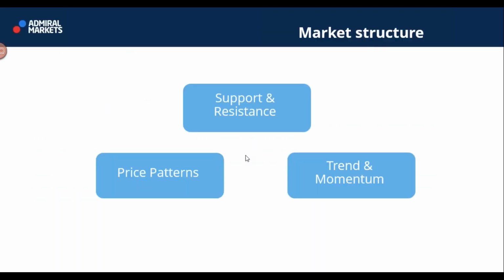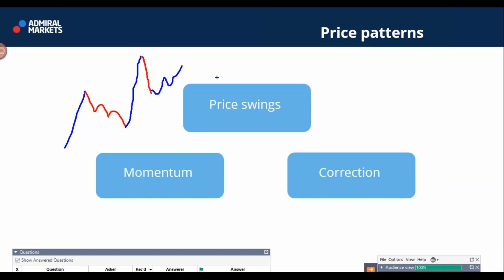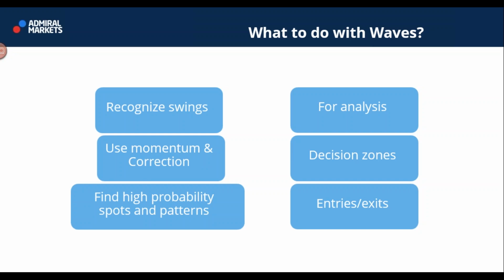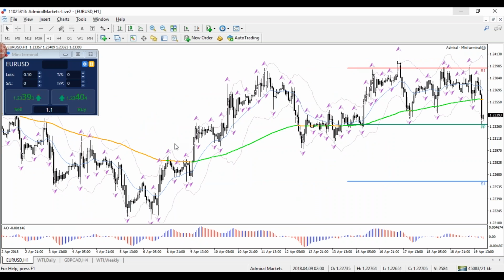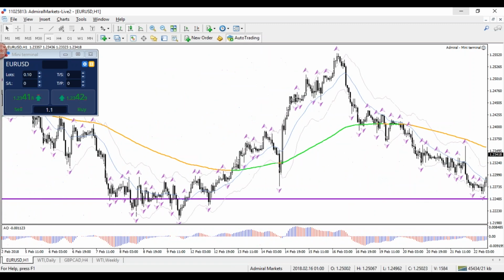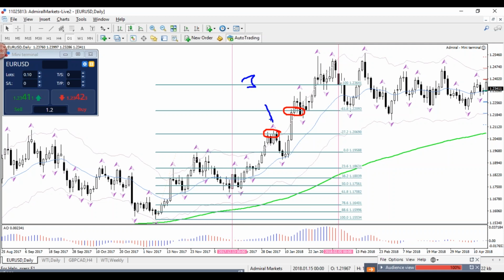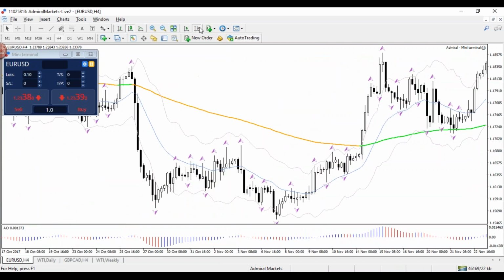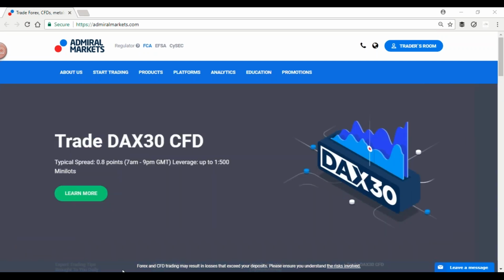Practical Ways of Using Wave Analysis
An In-depth Analysis of How to Use Market Structure Wave analysis is known for its complexity. But there are short-cuts that allow traders to use wave patterns in a practical way. The Elliott Wave (EW) Theory is known for its ability to identify the underlying movements of the market and price. The often heard problem is that wave patterns are easier to recognise after that fact. This webinar shows how traders can develop a better sense and judgment about the expected wave patterns and how they can apply this information in simple ways. By the end of this webinar, you will know: How to simply recognise swings How to use impulse and correction How to find high probability trade setups.